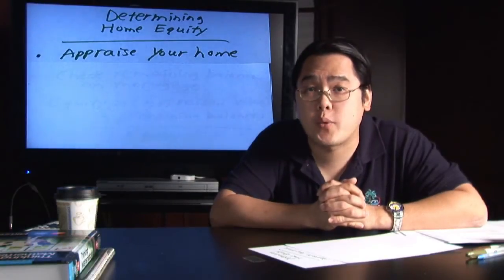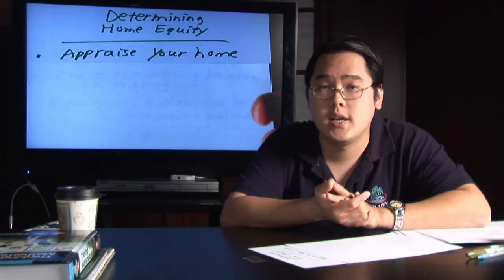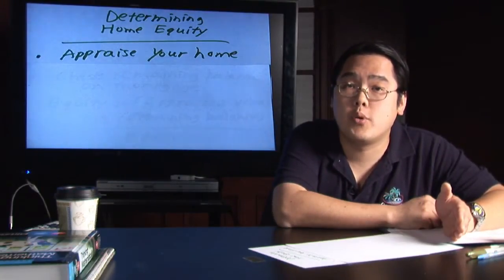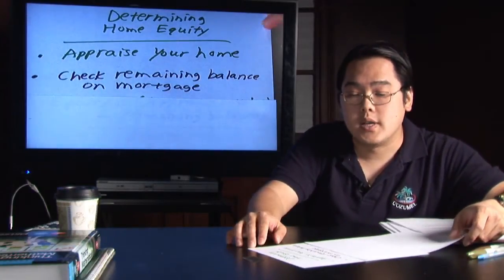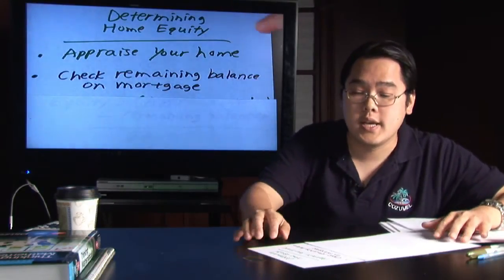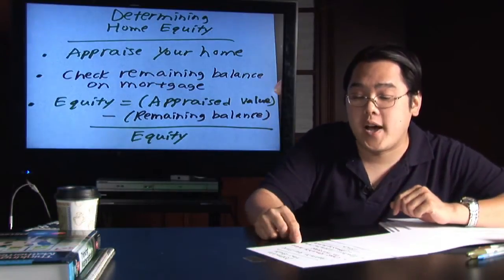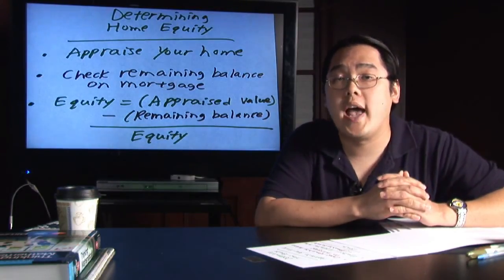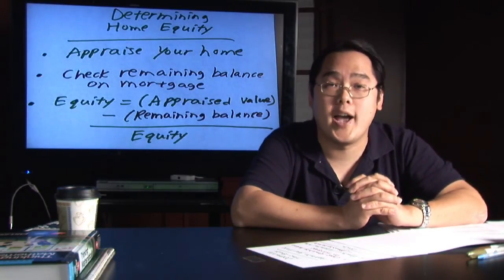Math in Daily Life : How to Calculate Home Equity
Equity can be both positive and negative, but the first thing to do in calculating home equity is to have a home appraised. Subtract an appraised value by the remaining balance to get the equity on a home with lessons from a math teacher in this free video on math calculations for daily life.